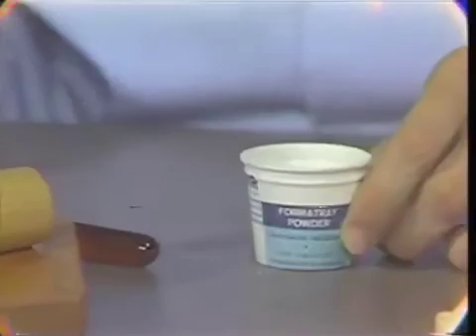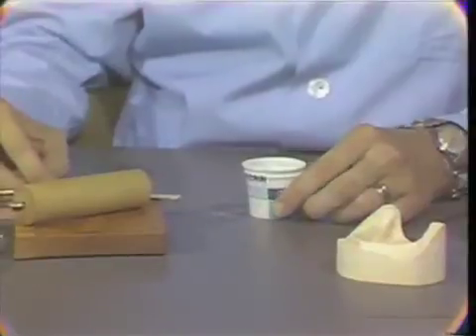Mandibular Acrylic Base Plate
Cast relief prior to applying the autopolymerizing acrylic resin material is discussed and demonstrated. The acrylic resin is  positioned over the master model. Orig. air date: JUL 2 73